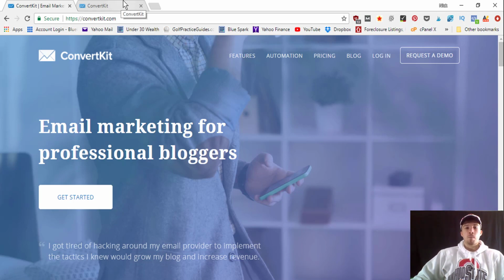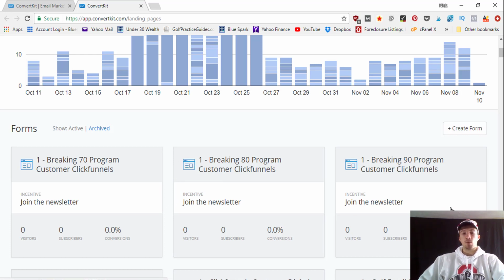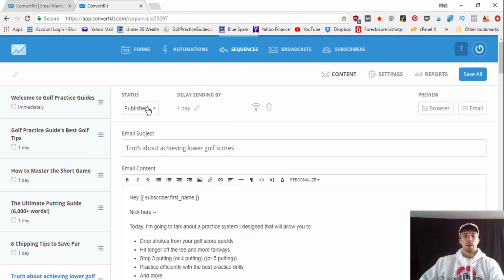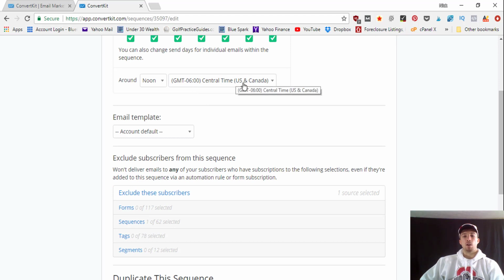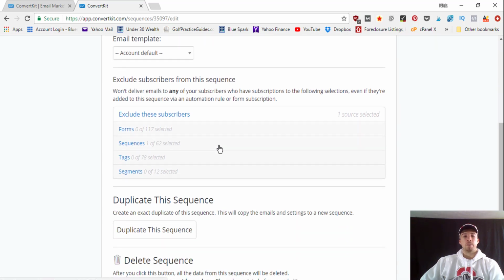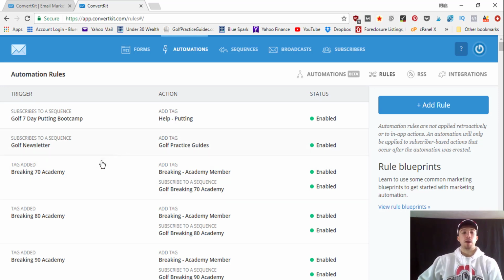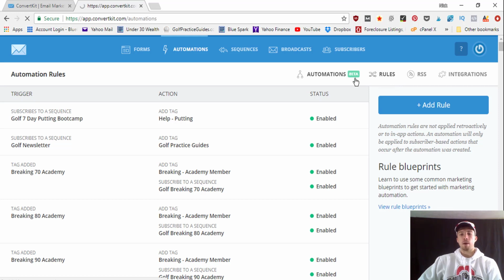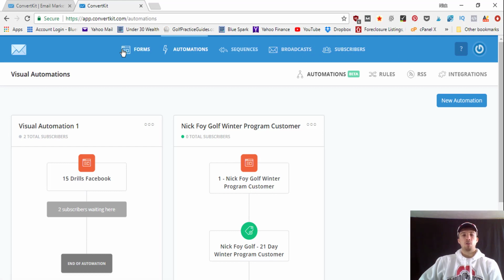ConvertKit Demo Tutorial for Beginners - Email List Building Software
Convertkit is my favorite email service I've used and the current company I'm using to build my email list. On average I get 400-500 subscribers per month thanks to the list building tools and features I've been able to use of ConvertKit's platform.